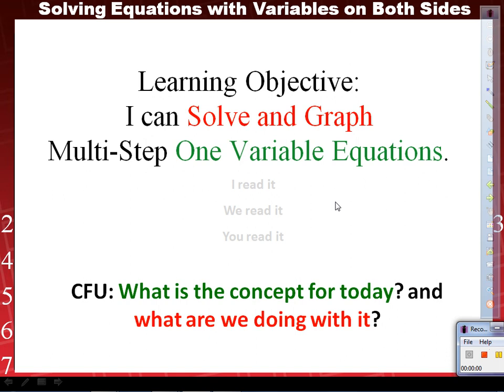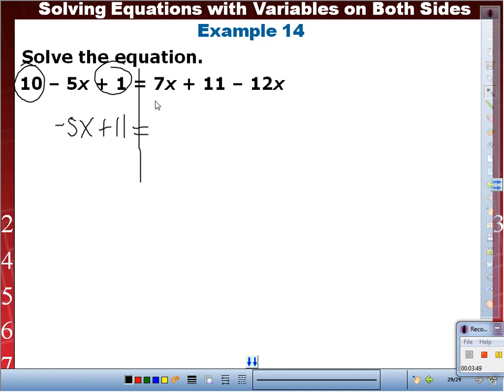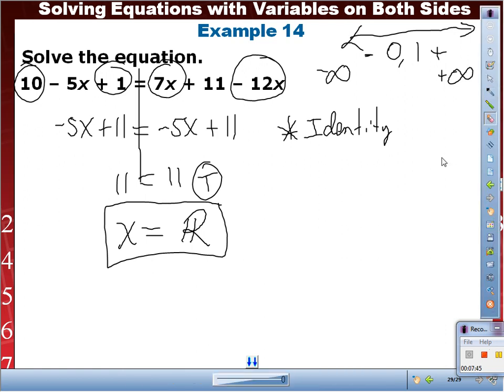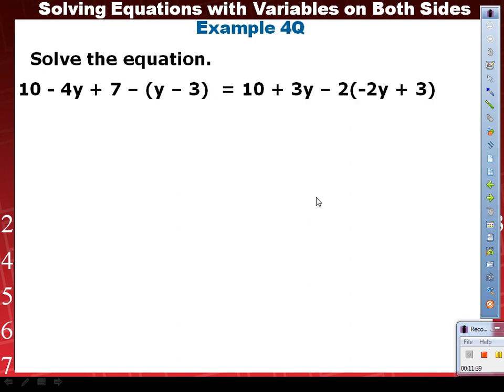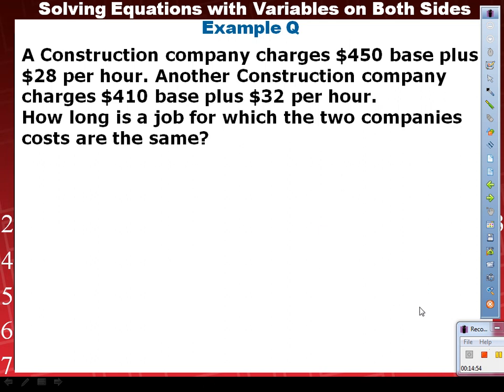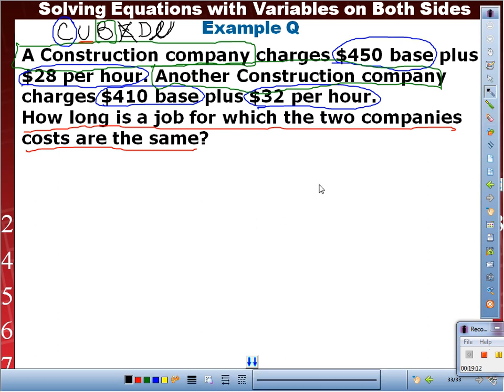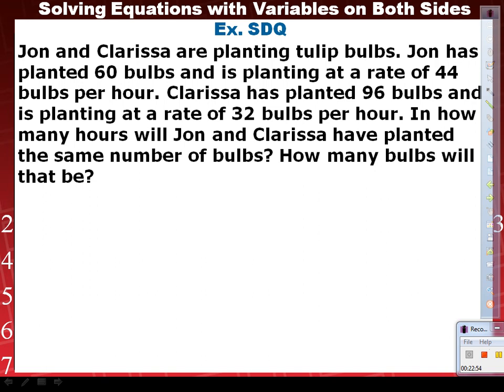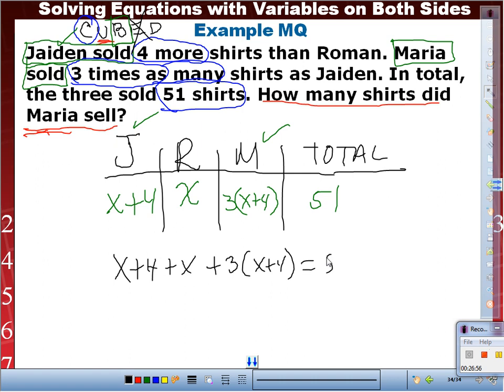Mr. Q's Multi-Step Equations Word Problems and Identity